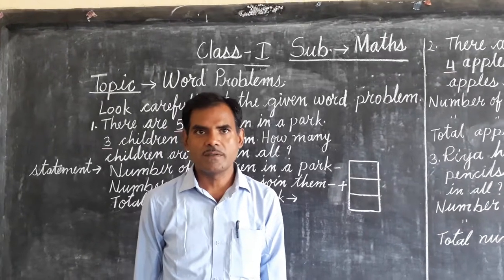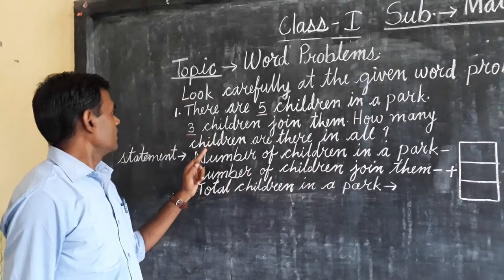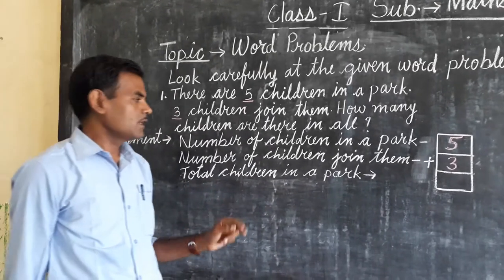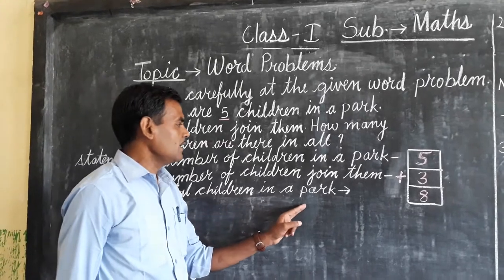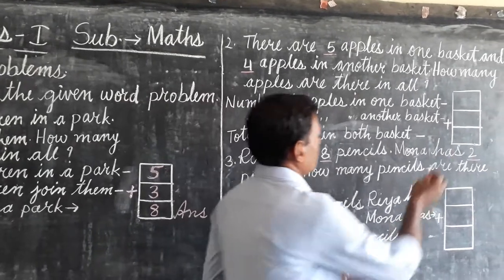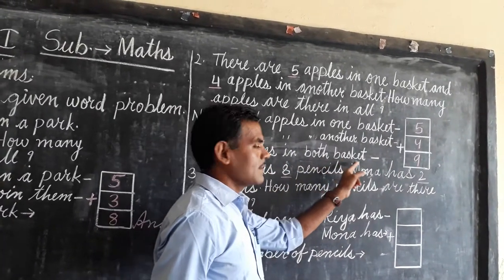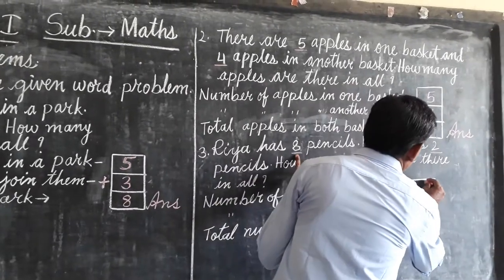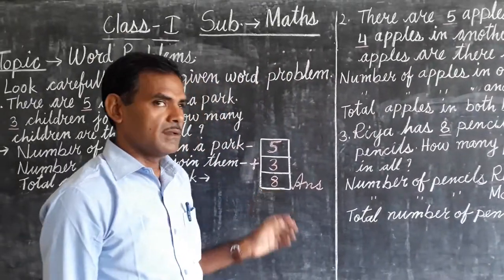Rajkumar Sir classs 1 maths topic word problems